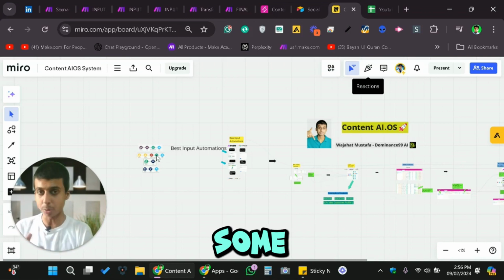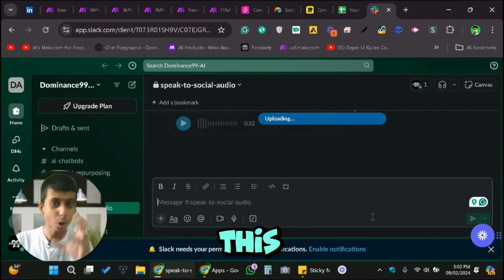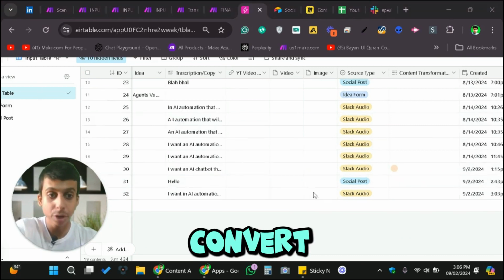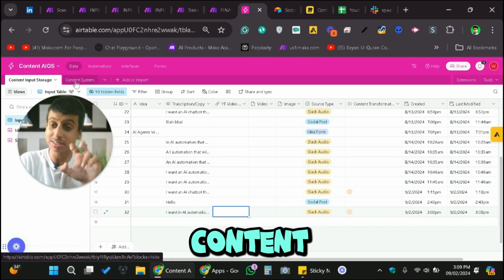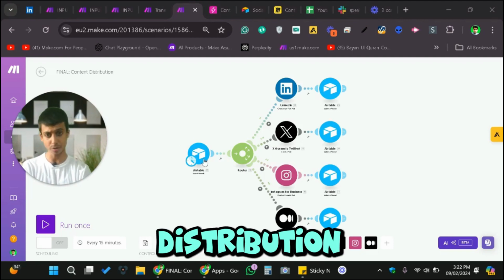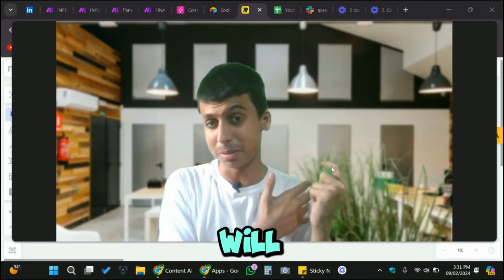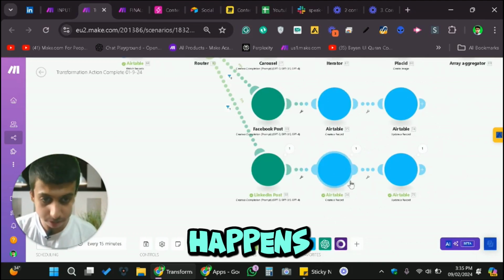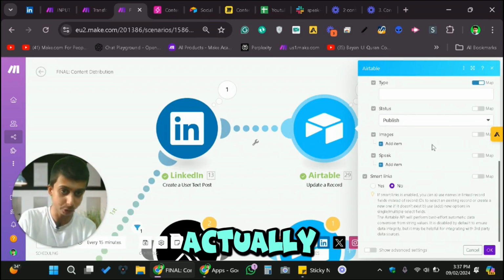Content that get's you authority & leads | How I Built a 24/7 AI Content Machine!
Transform your content game with Content AI.OS, the ultimate AI content generator that works 24/7! 🕒

From voice notes to platform-ready posts, this automation creates LinkedIn posts, Instagram carousels, Facebook posts, and more—all in your brand voice.

Say goodbye to manual content creation and hello to effortless automation! 🚀
Perfect for marketers, creators, and entrepreneurs looking to save time and boost productivity.

Learn how this AI system can revolutionize your content strategy today!

Plus I have a ton of other automation & AI tools that I have built.